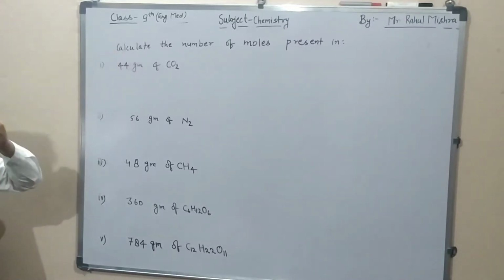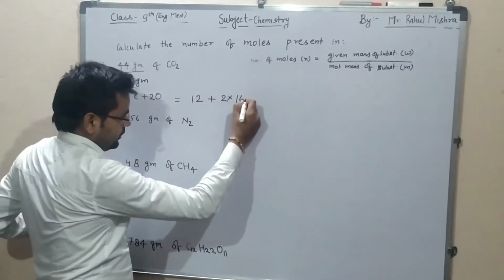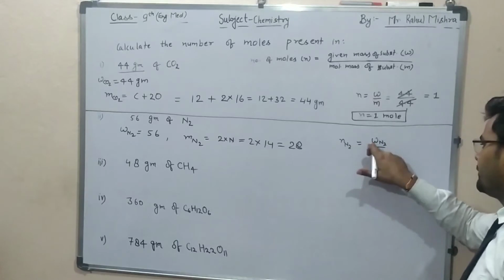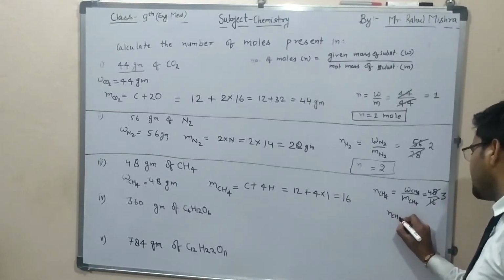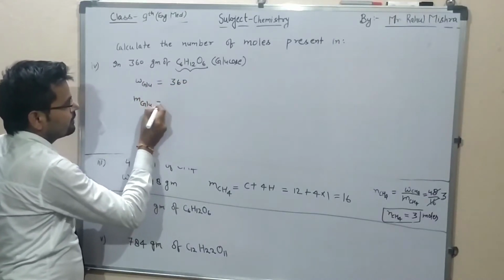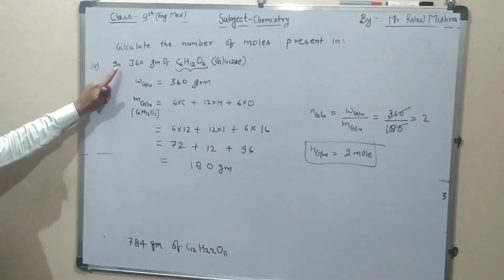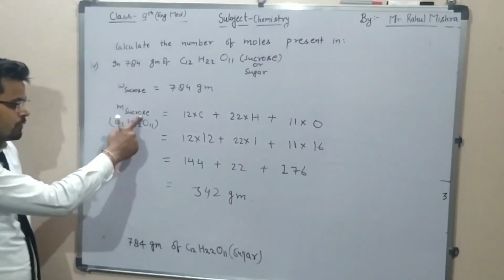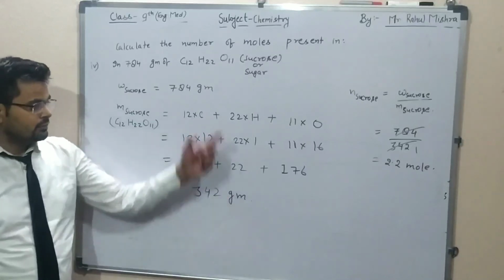Mole Concept (Part -2)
By- Rahul Mishra